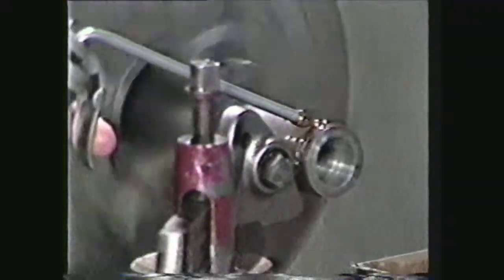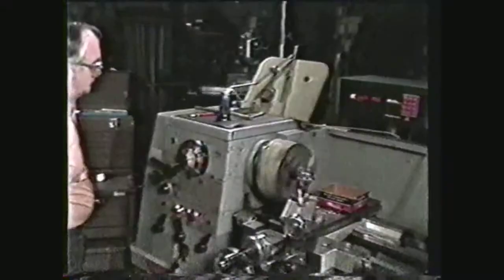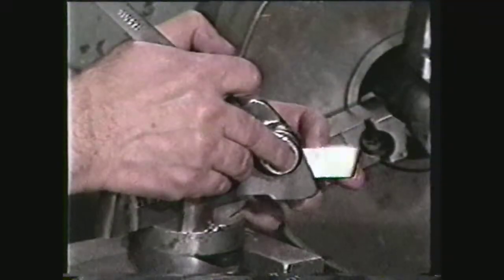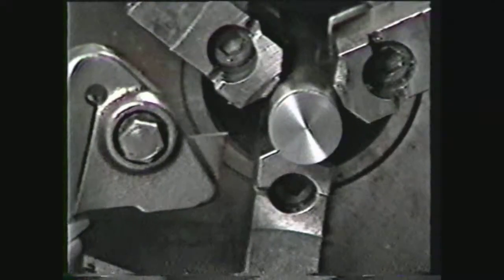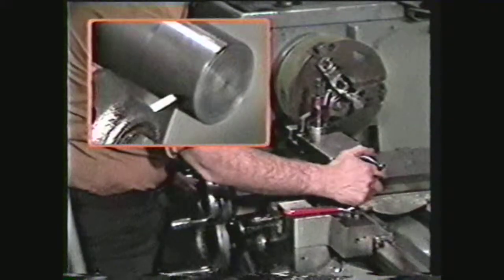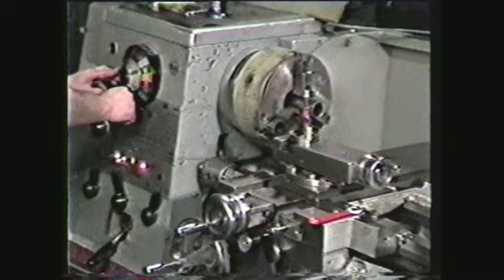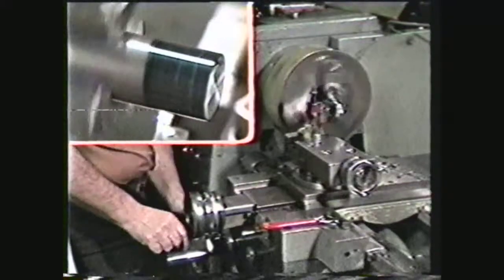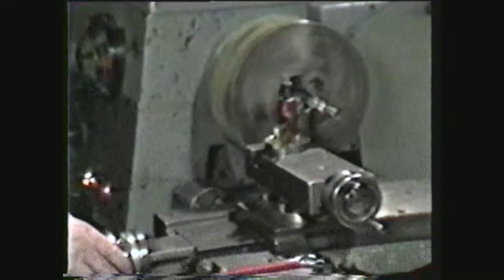Mechine Technology III lesson 3 Using the Cutoff Tool on the Lathe